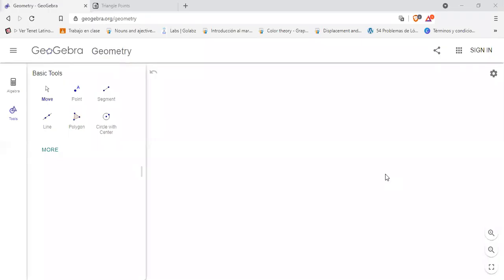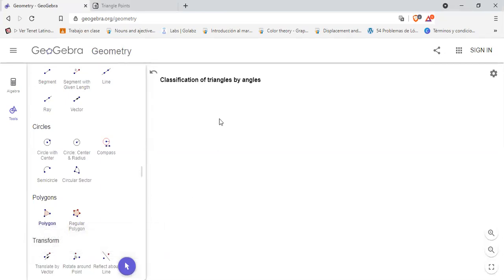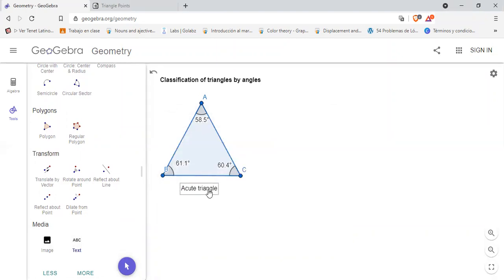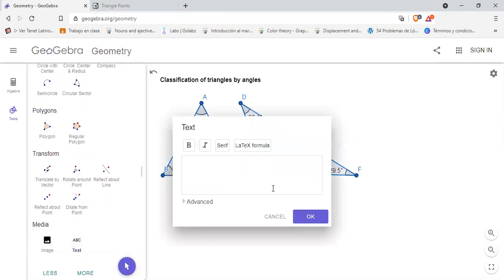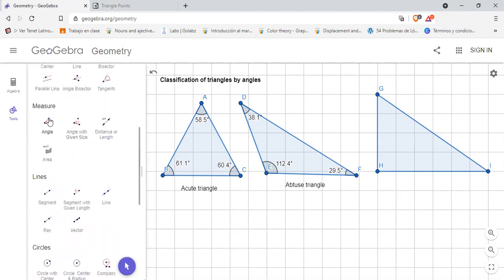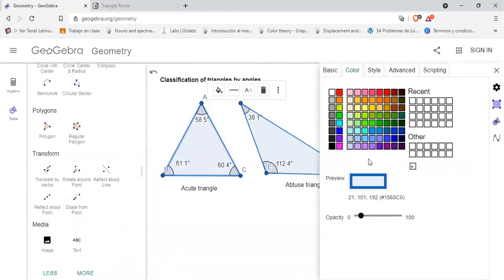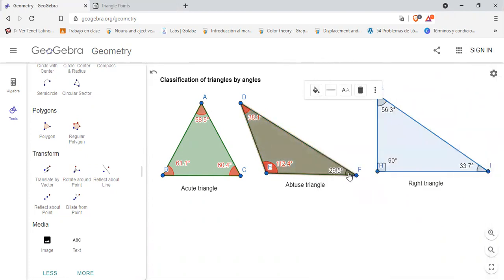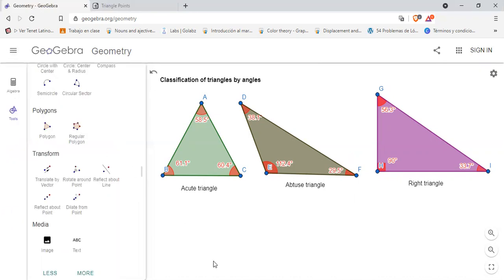Classification of triangles by angles